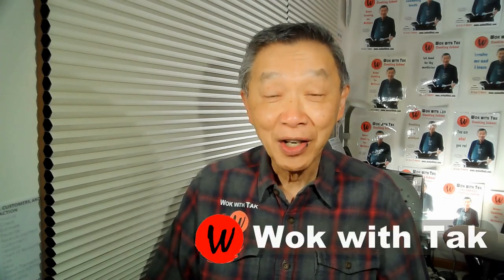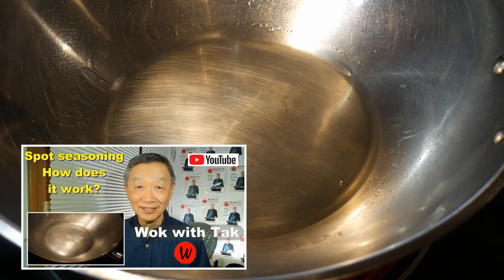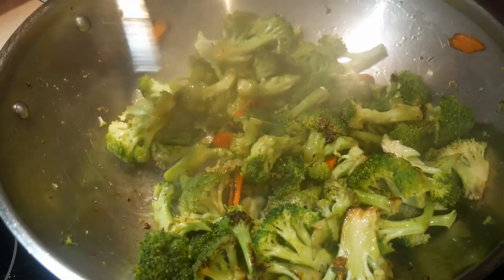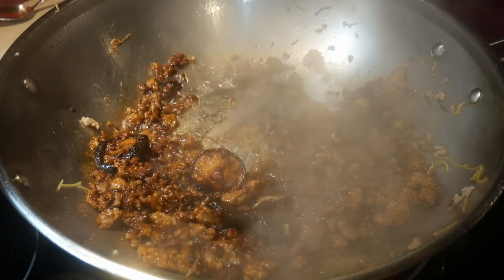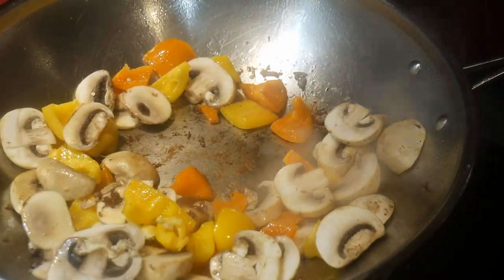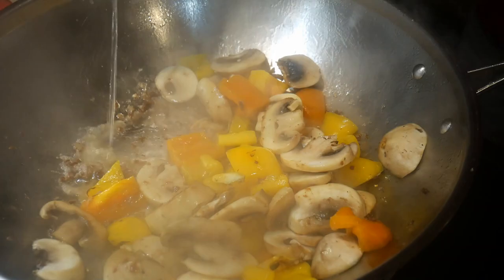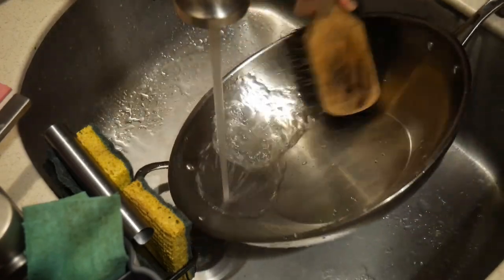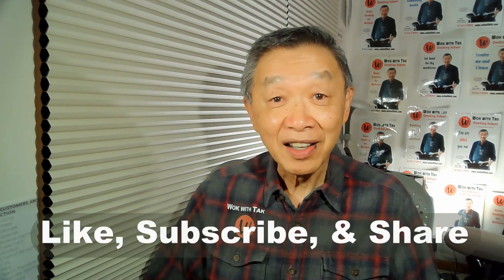Cleaning stainless steel wok. Use of the spot cleaning method.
I love my Cuisinart 14-inch stainless steel work. This wok is perfect for my kitchen, cooking on a glass top electric range. I have been using this wok almost exclusively over the past six months, and I have come to know it well, particularly how to clean it, keeping it shiny and spotless. For 90% of the time, I can clean my wok after each cooking session in less than 30 minutes. My spot seasoning method is effective in maintaining most of my cooking tasks, preventing food from sticking and burning to the bottom surface of the wok. Occasionally due to my mistakes, I end up with a badly burned wok. Now I have learned how to clean up the mess, even the worst scenario, in less than 5 minutes. In this video, I demonstrate various cooking scenarios with different food ingredients when things go right. I then show several examples when food is burned to the surface of the wok. When I use a cleaning method known as spot cleaning, the wok could be cleaned during the cooking process. Using my cleaning approach, I am no longer feeling restricted in using my wok to limited cooking tasks. I feel that I partner with my wok to make every cooking task an adventure and an opportunity for exploration.